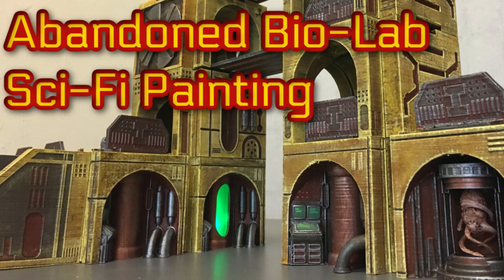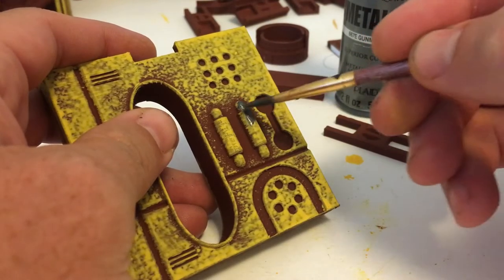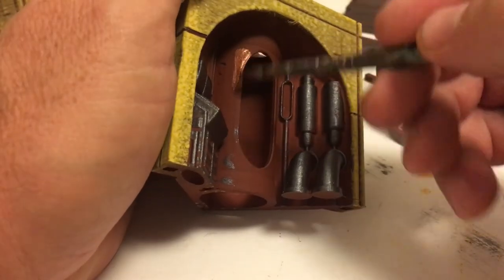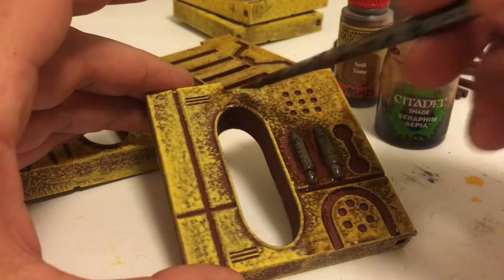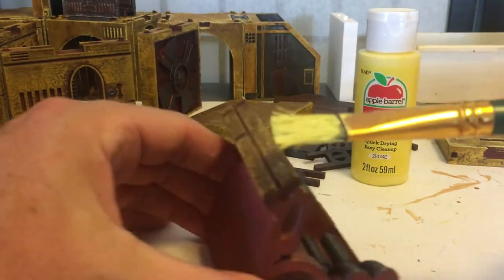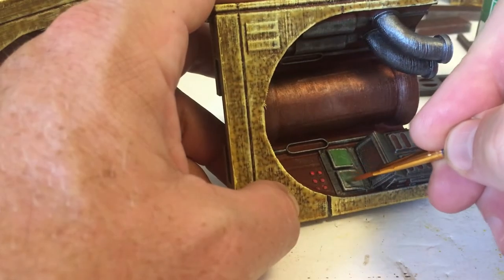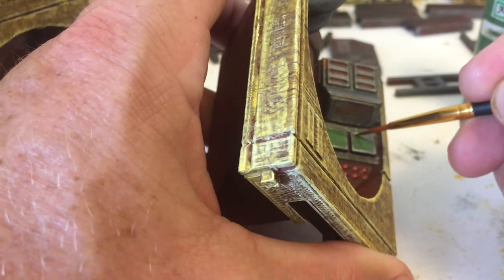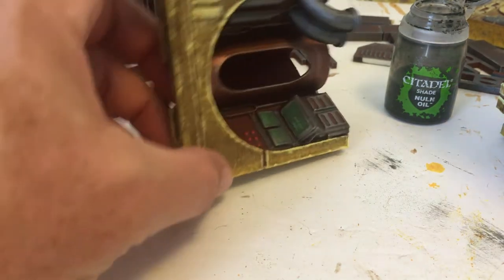Abandoned Bio-Lab Sci-Fi Terrain Painting Tutorial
Kickstarter